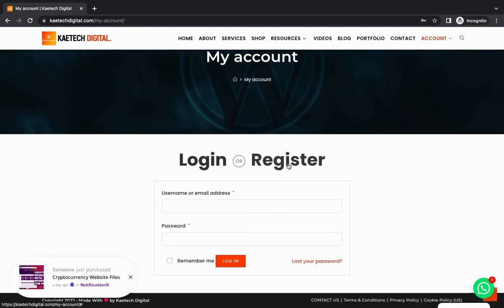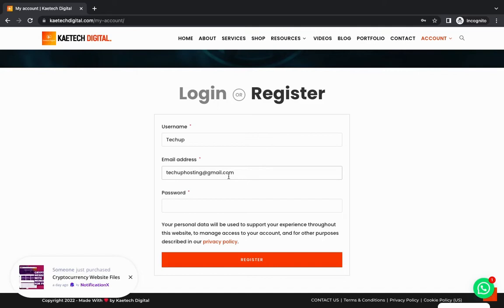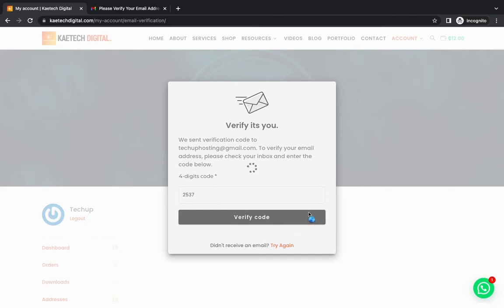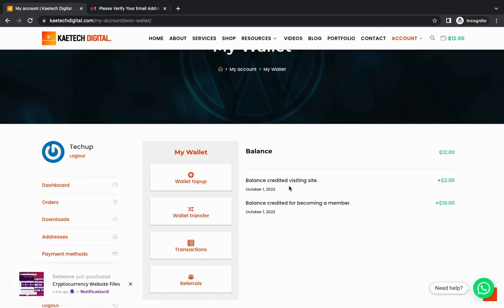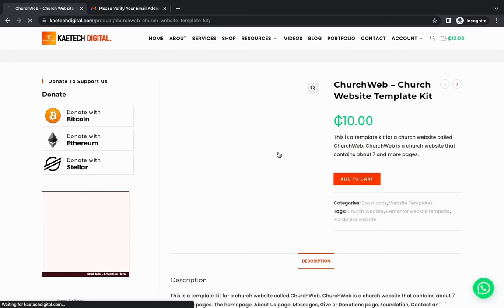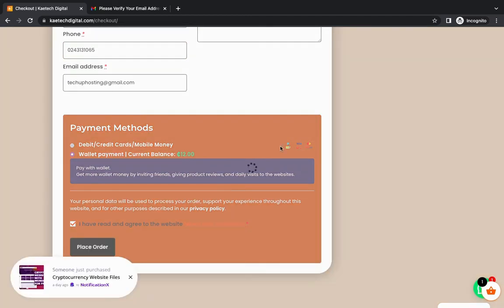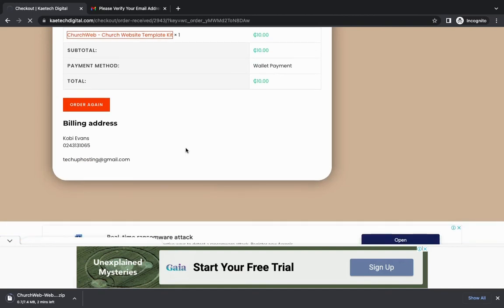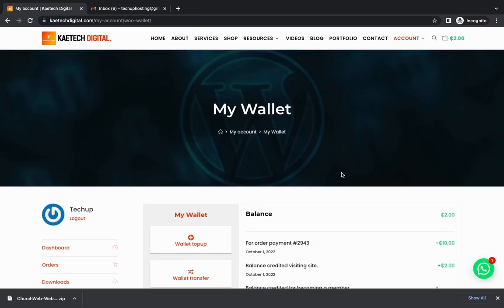Get Free Money and Downoad Templates for Free on Kaetech Digital Website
This is a video tutorial on how to get free money and download templates for free on my for free.
Create an account to get free money
Refer a someone to get free money.

By doing this actions you will be able to get free money to help you download the templates for free.